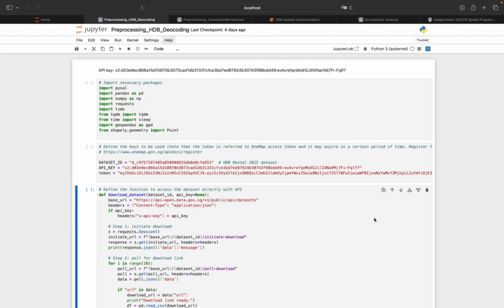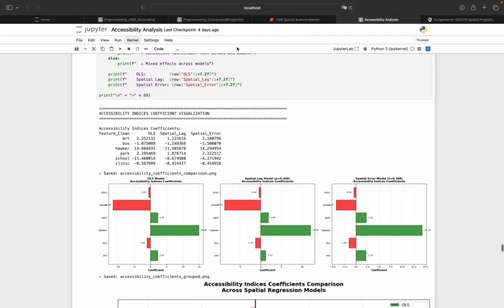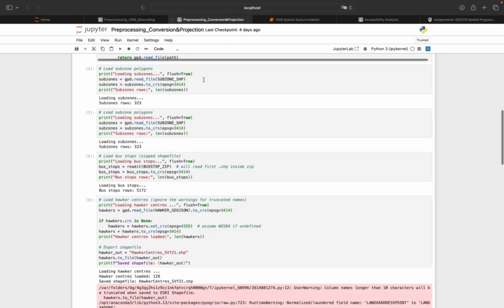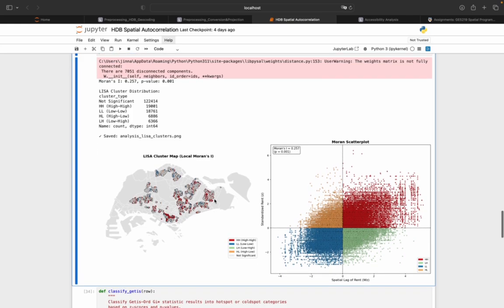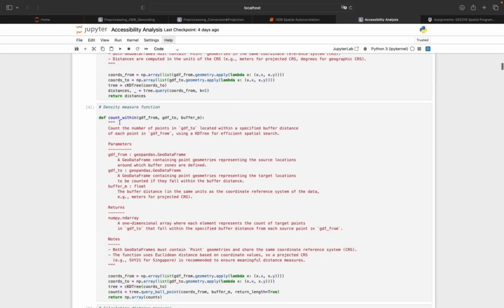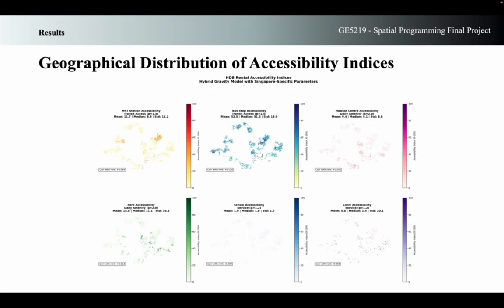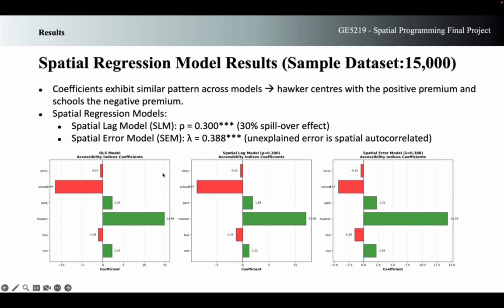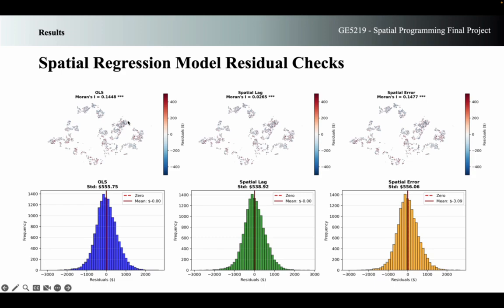Accessibility, Amenities, Transport, & HDB Flat Rental / GE5219 Spatial Programming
Project Title: Accessibility, Amenities, Transport, & HDB Flat Rental (The Impact of Accessibility to Public Transport and Amenities on HDB Rental in Singapore)

Students: Cheng Wei, Jiang Jinnan, Liu Chang, Lyu Xilai, Yu Kaiyu

Taught by: Dr. Wei Luo

GE5219 is a programme elective course of the MSc in Applied GIS Programme under the Department of Geography, National University of Singapore